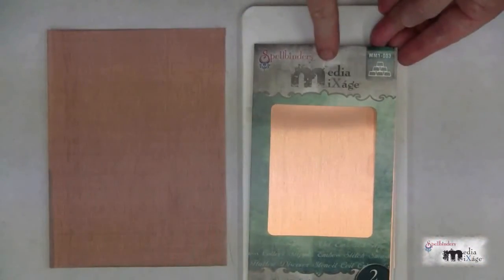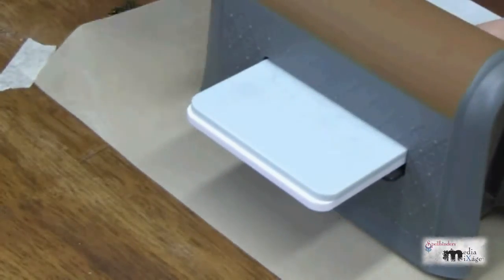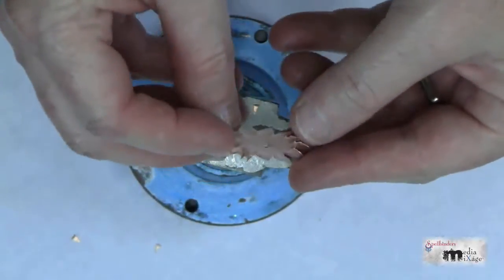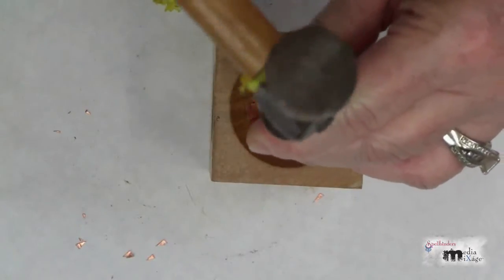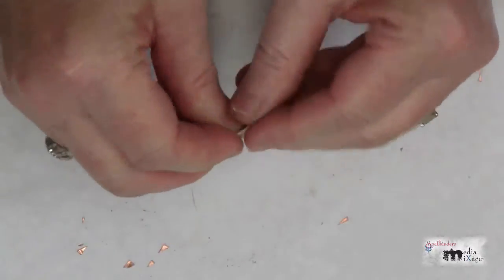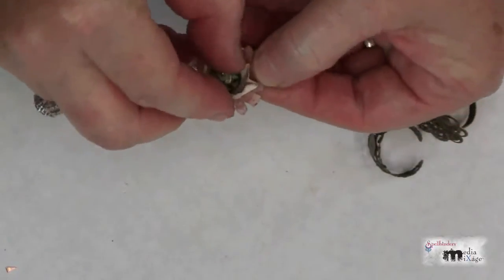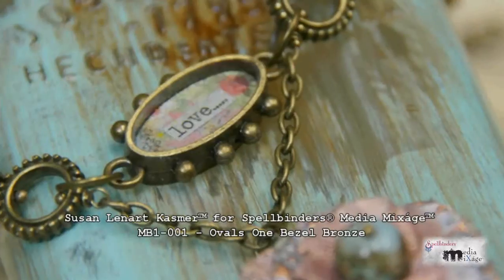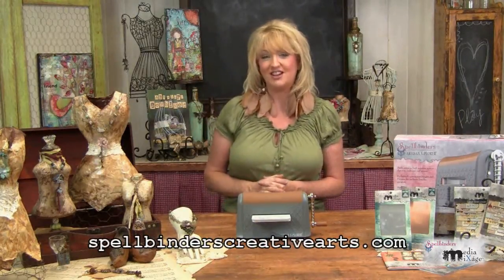SPELLBINDERS MEDIA MIXAGE MONDAY - COPPER ROSE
I really enjoy working with copper and I love the look of enamel.  So I combined both of my likes in this easy to make pendant using Copper metal sheets from the Spellbinders® Media Mixáge™ line and spray paint to create a very summery copper flower ring.

Project Dimensions: Varies

Spellbinders Supplies:
MMM-001 Spellbinders® Artisan X-plorer™ Machine
MD1-012 Spellbinders® Media Mixáge™ Circles Three Die Templates
MM1-003 Spellbinders® Media Mixáge™ Copper Metal Sheet
MB1-001 Susan Lenart Kazmer™ for Spellbinders® Media Mixáge™ Ovals One Bronze Bezel (optional)
MD1-001 Susan Lenart Kazmer for Spellbinders® Media Mixáge™   Ovals One Die (optional)
20 gauge steel annealed wire (available at hardware stores)
Wireform® Copper Wire Mesh
Spray paint in color of choice
Ring base
Balled headpin
Beads of choice
Jewelry adhesive
Scissors
Nail file/emery board
Bench block or anvil
Needle Tool
Ball Peen hammer
Wooden dapping block and punch
Round nose pliers
Wire cutters

Cut one circle from the copper sheet and copper mesh using the #2 (with one being the smallest) Circles Three die template.  (you can make the flower as many layers as you like by using the additional size dies)
Poke a hole in the center of each circle with the needle tool
File edges smooth with nail file
Snip notches with scissors around the entire circumference of the circle.   Cut off the edges and file smooth

Place copper metal circle onto the anvil/bench block and hammer a texture using the ball side of the hammer

Place into the wooden dapping tool and gently tap on the wooden punch to form the circle into a domed shape flower.  Place into a deeper section and repeat creating a bigger domed effect.

Paint copper and wire mesh with desired color spray paint.

Ruffle wire mesh circle with your fingers.

Thread bead onto a balled headpin, followed by mesh circle and copper circle.
Create a loop in the bottom with round nose pliers to secure

Glue on to ring base with silicone jewelry glue and allow to dry.